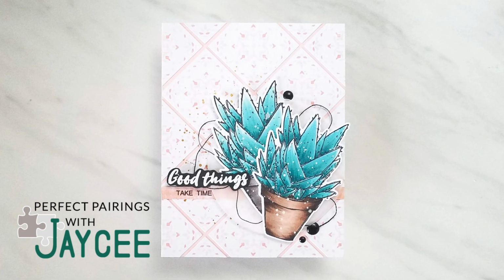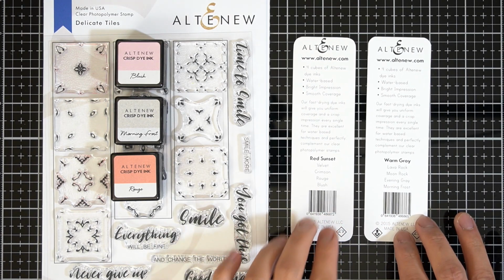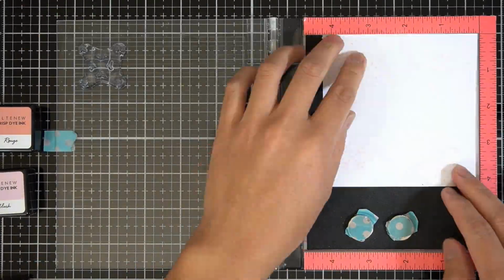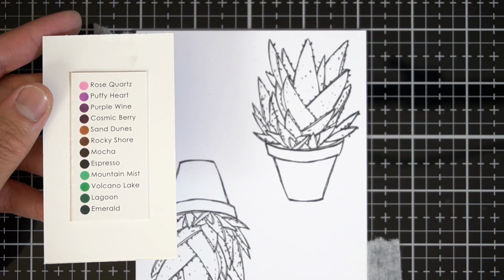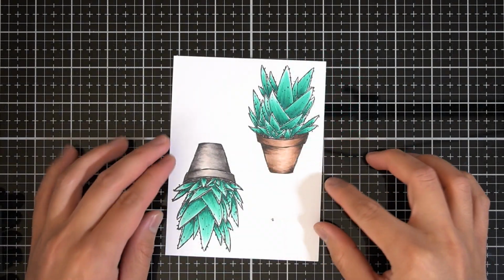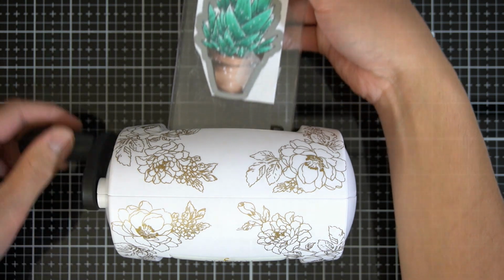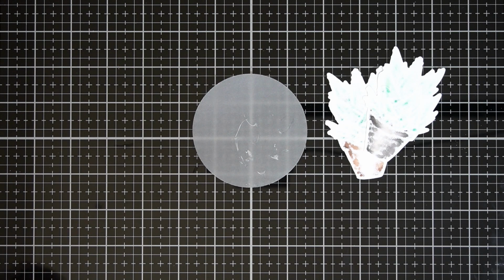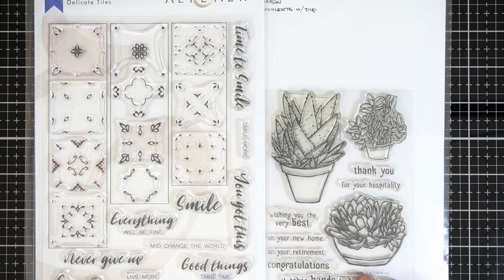Altenew Perfect Pairings with Jaycee: Delicate Tiles and Succulents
Hey everyone, welcome back!  I'm so excited to share my first contribution to the Altenew Channel: Perfect Pairings with Jaycee.  Do you have any older Altenew favorites you would like me to showcase?

 Thank you so much for supporting my YT, IG, and blog!

Video Team Post for Altenew